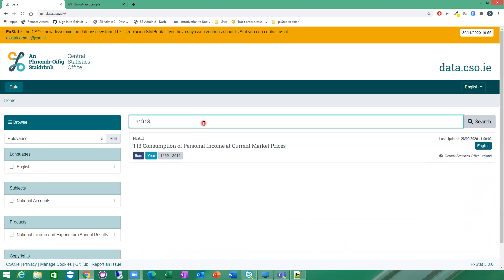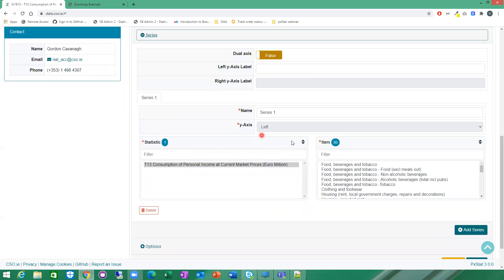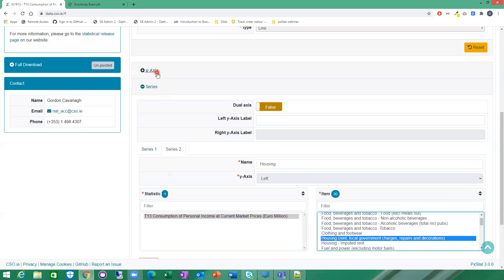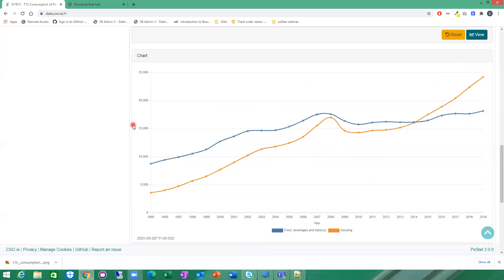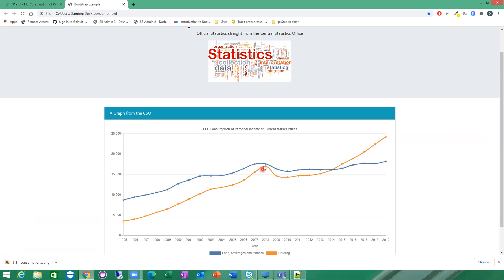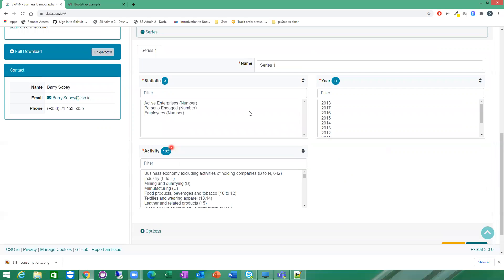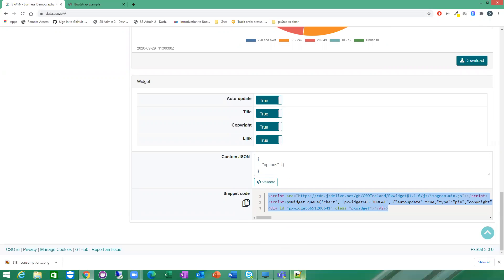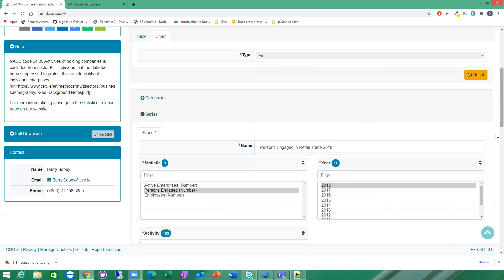How to create a chart from a table in PxStat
This video takes you through the steps of creating a line chart and a pie chart using data from a table in PxStat